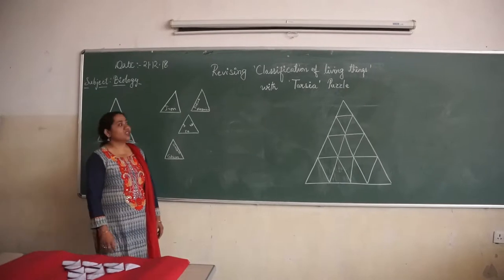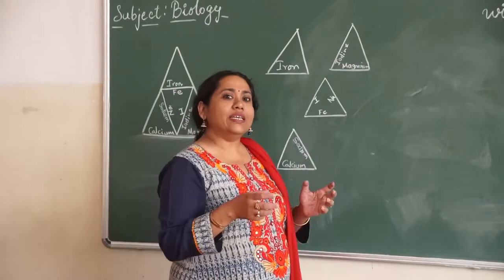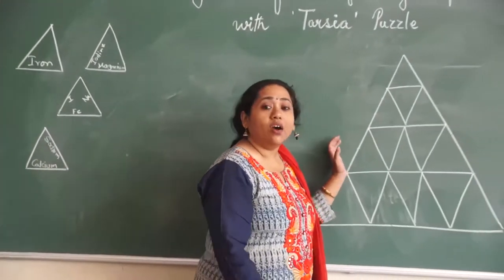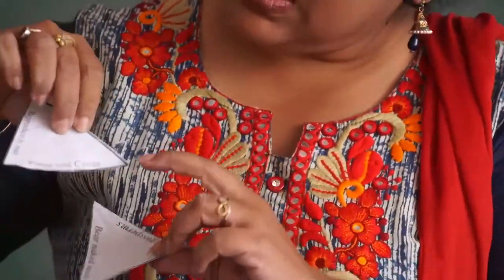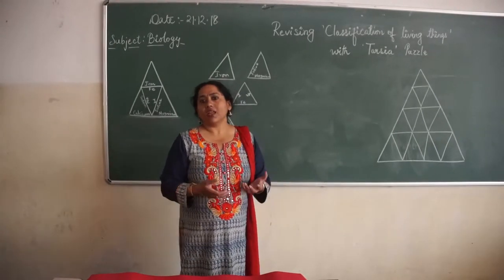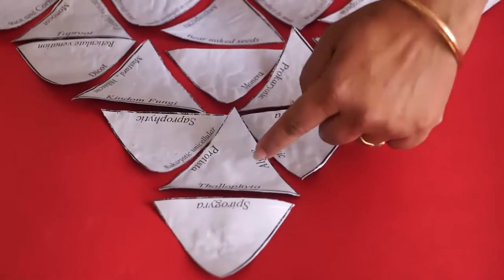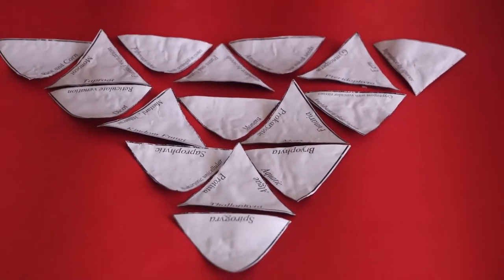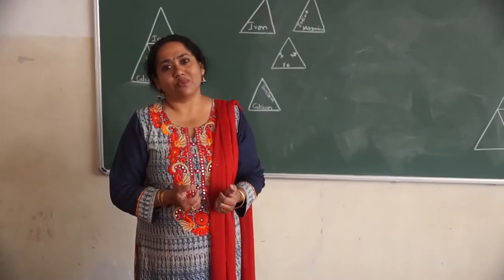Tarsia puzzle at GIIS Chinchwad